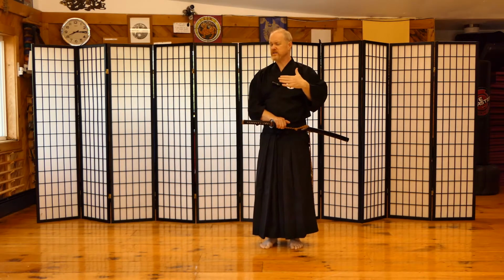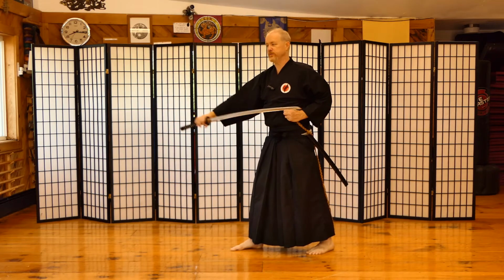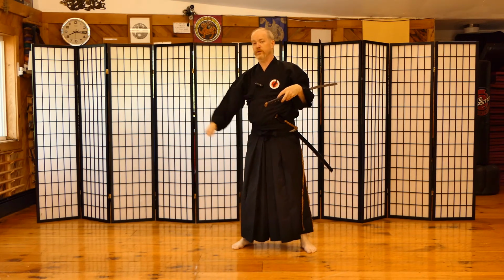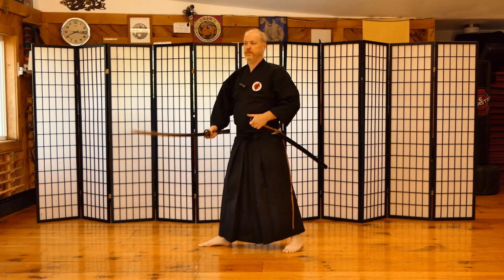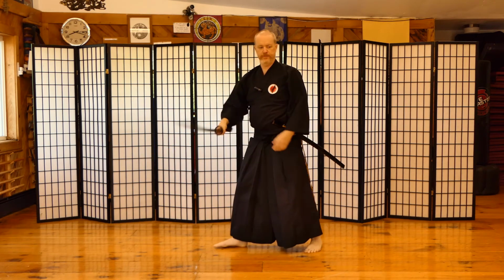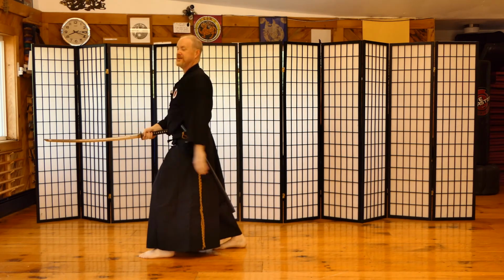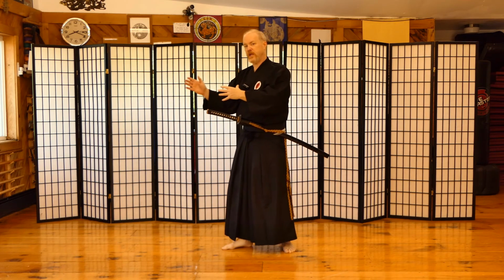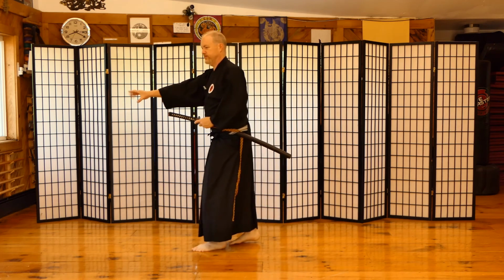Transferring your weight!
Some tips on transferring your weight and maintaining your structure for a good cut!
    Please visit our Distance Sword Program